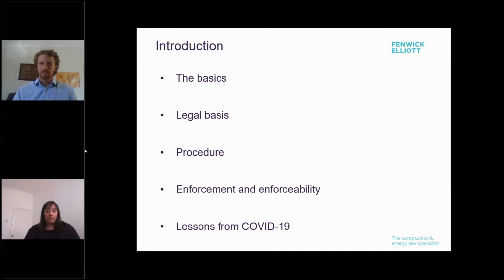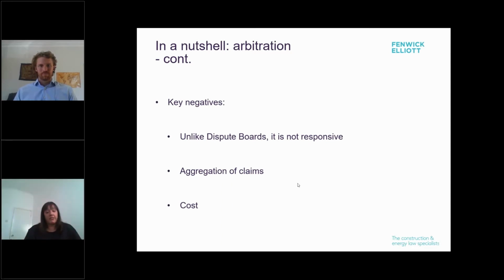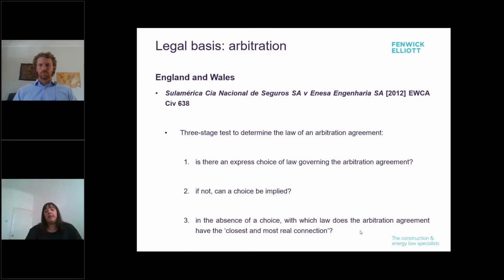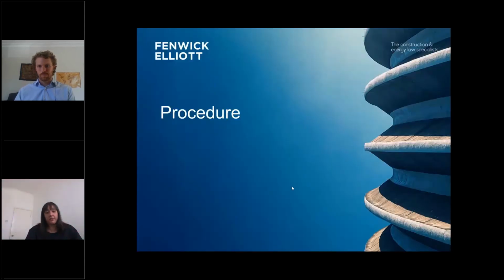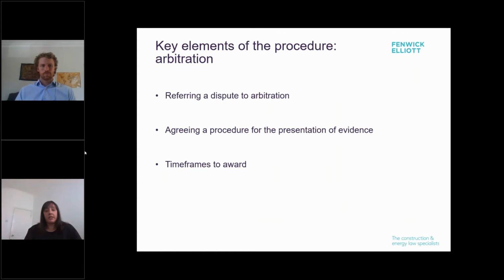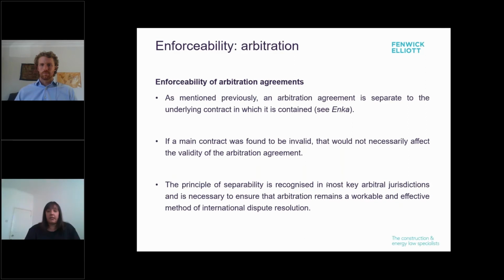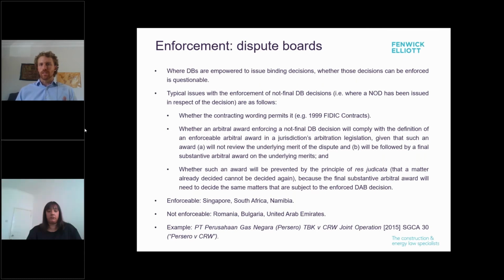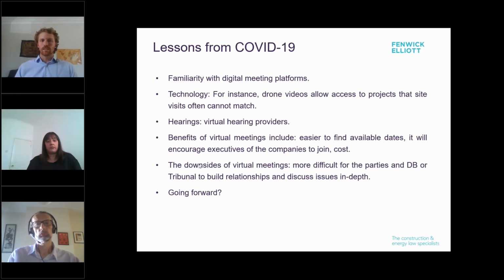ADR head-to-head: dispute boards and arbitration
Sana Mahmud and Robbie McCrea compare the use of dispute boards and arbitration in light of recent trends and developments.